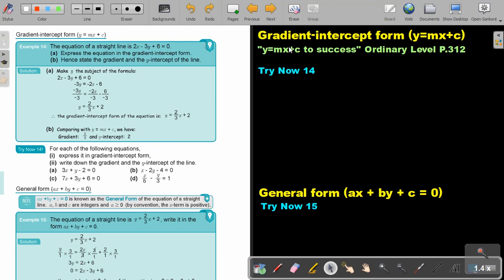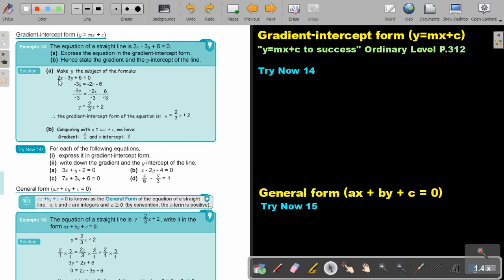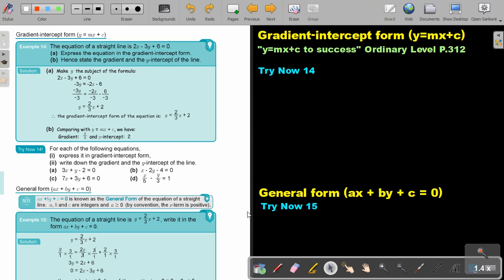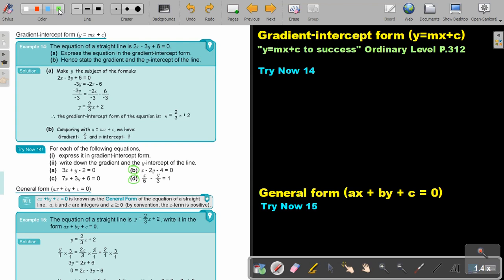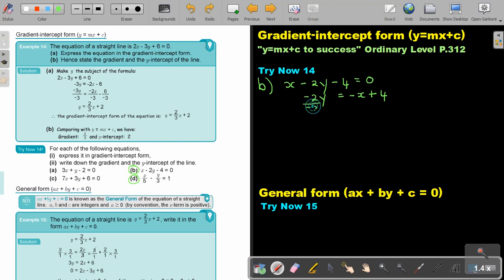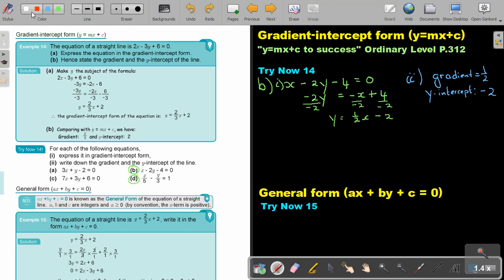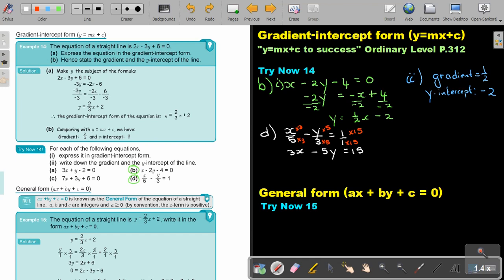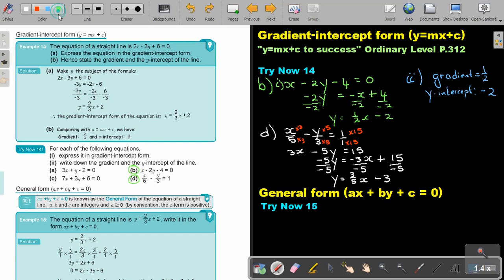7 14 Straight line from General form to Gradient intercept form